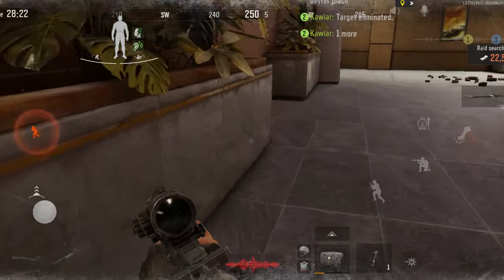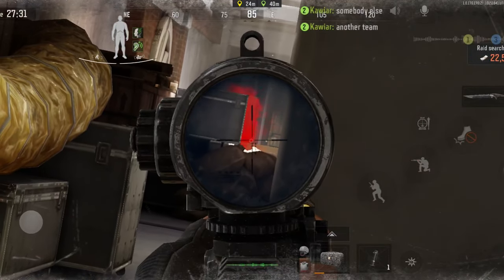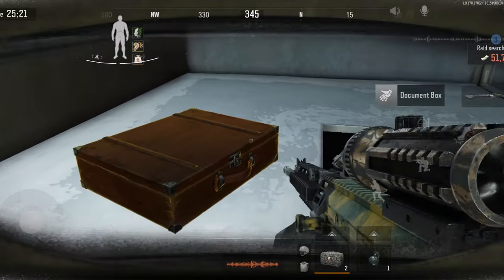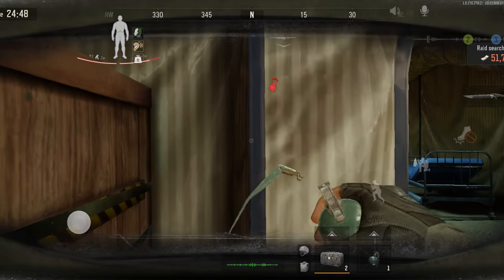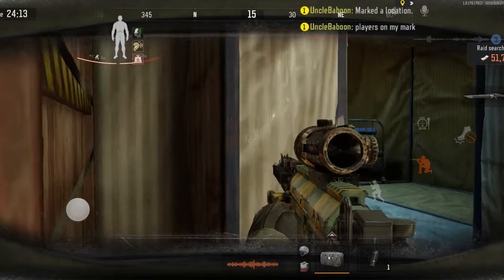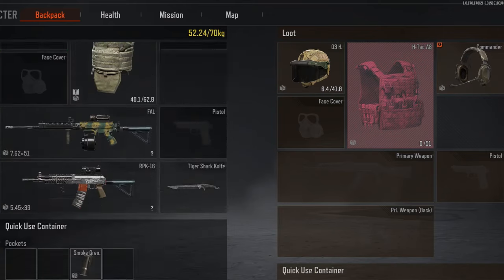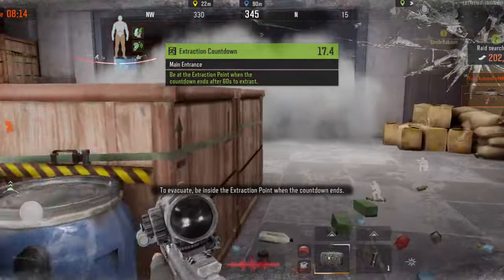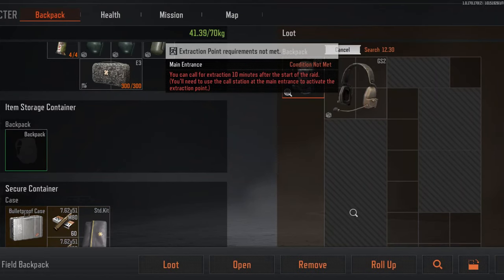I Could Open a Gun Shop After This Raid – Arena Breakout (50M Grind)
/// IGNORE TAGS ///
Arena Breakout
Arena Breakout Legend

00:00 50M Grind intro
02:25 Gameplay